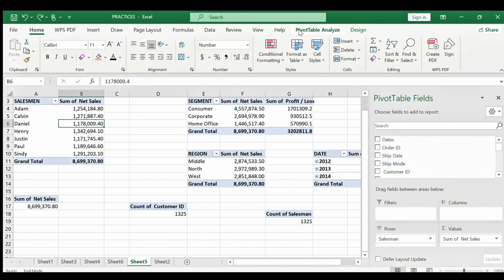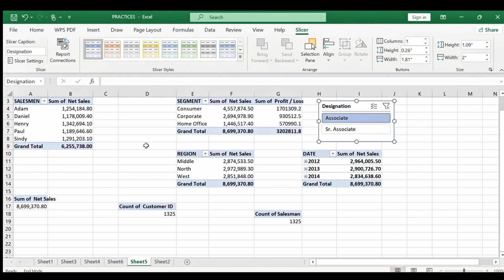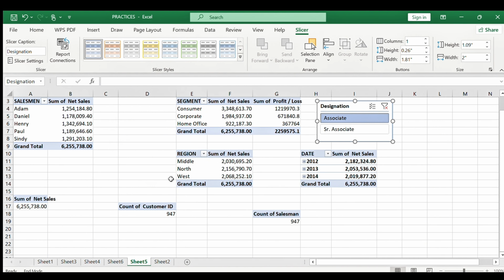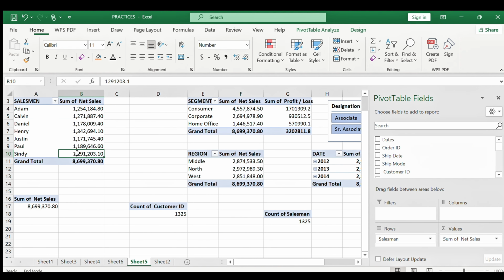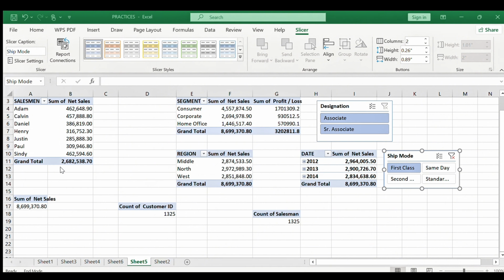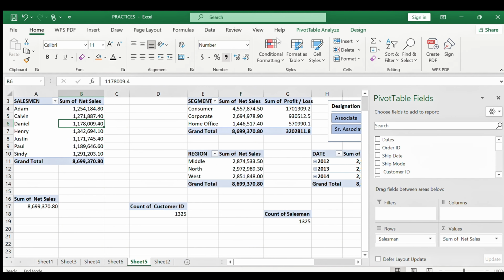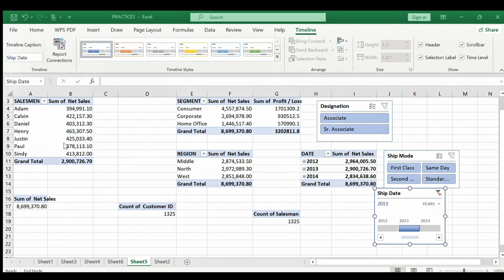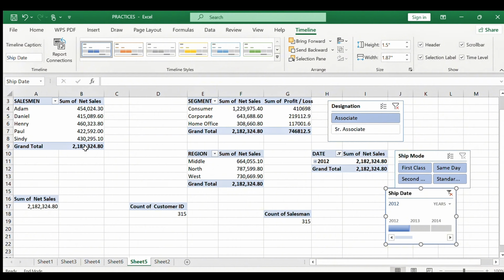Filter Excel Data Like a Pro (No Formulas Needed)| Slicer & Timeline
In this video, I explain how to use Slicer and Timeline in Excel to make your Pivot Tables interactive.

Slicers and Timelines allow you to filter and control your data visually, making your reports and dashboards easier to understand.

In this tutorial, you will learn: • What a Slicer is
• What a Timeline is
• How to use them with Pivot Tables
• How to make your data interactive

This is a very important skill for anyone learning Excel for Data Analysis.

excel slicer
excel timeline
pivot table slicer
excel interactive dashboard
learn excel